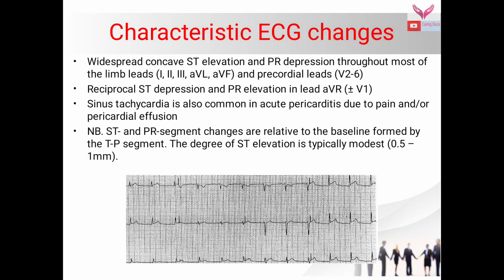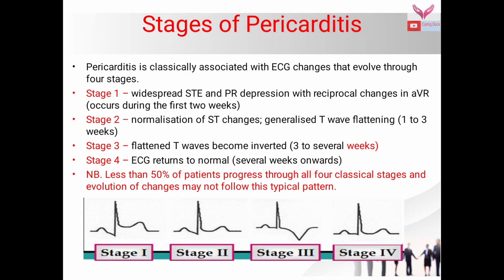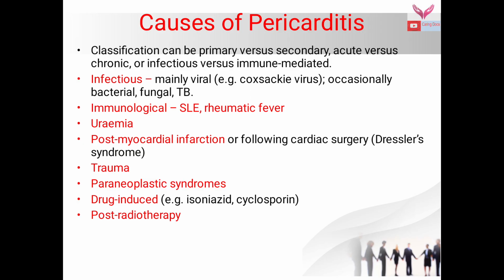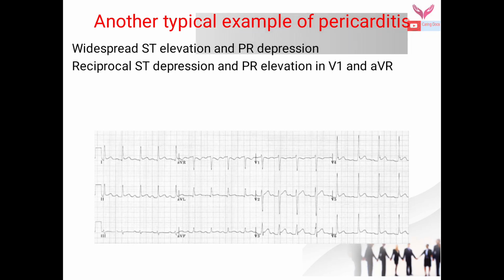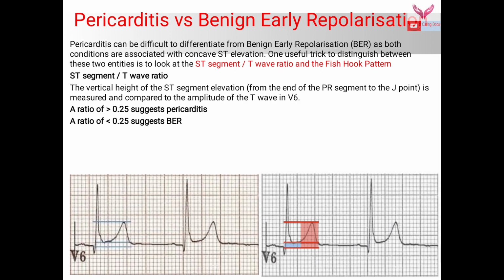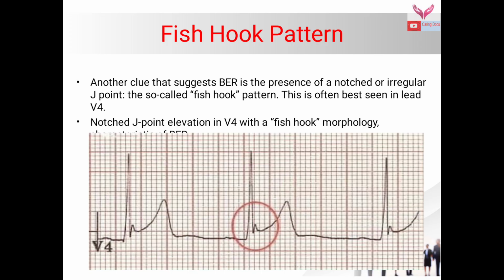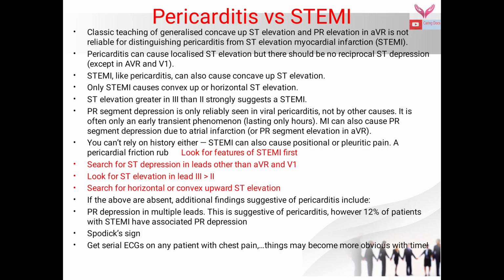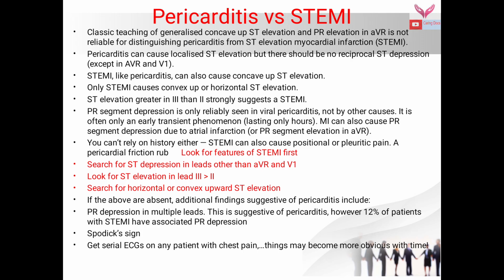ECG Basics | ECG Changes in Pericarditis | Benign Early Repolarization Vs Pericarditis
Pericarditis
Inflammation of the pericardium secondary to infection, localised injury or systemic disorders producing characteristic chest pain, dyspnoea and serial ECG changes.
Chest pain is often retrosternal in nature, pleuritic, and positional (relieved by sitting forward, worse lying flat)
There may be an associated pericardial friction rub, or ECG evidence of a pericardial effusion
Widespread ST segment changes occur due to involvement of the underlying epicardium (i.e. myopericarditis)
TTE is useful in the early assessment of patients with suspected pericarditis to look for complications such as large pericardial effusion and cardiac tamponade
Characteristic ECG changes
Widespread concave ST elevation and PR depression throughout most of the limb leads (I, II, III, aVL, aVF) and precordial leads (V2-6)
Reciprocal ST depression and PR elevation in lead aVR (± V1)
Sinus tachycardia is also common in acute pericarditis due to pain and/or pericardial effusion
NB. ST- and PR-segment changes are relative to the baseline formed by the T-P segment. The degree of ST elevation is typically modest (0.5 – 1mm).

Pericarditis can be difficult to differentiate from Benign Early Repolarisation (BER) as both conditions are associated with concave ST elevation. One useful trick to distinguish between these two entities is to look at the ST segment / T wave ratio and the Fish Hook Pattern
ST segment / T wave ratio
The vertical height of the ST segment elevation (from the end of the PR segment to the J point) is measured and compared to the amplitude of the T wave in V6.
A ratio of more than 0.25 suggests pericarditis
A ratio of less than 0.25 suggests BER
Another clue that suggests BER is the presence of a notched or irregular J point: the so-called “fish hook” pattern. This is often best seen in lead V4.
Notched J-point elevation in V4 with a “fish hook” morphology, characteristic of BER.